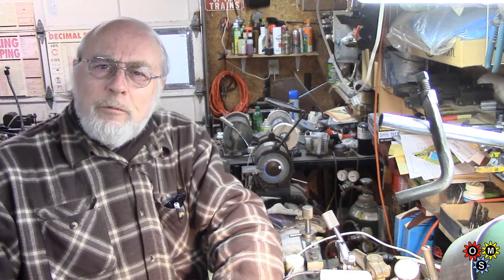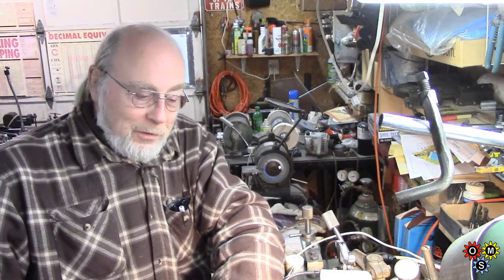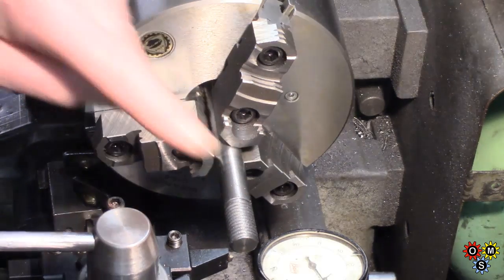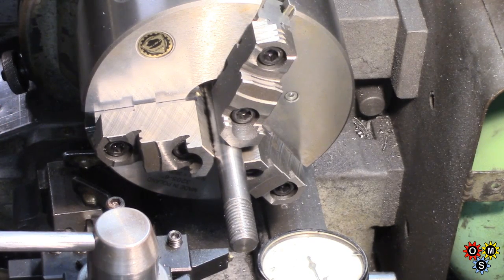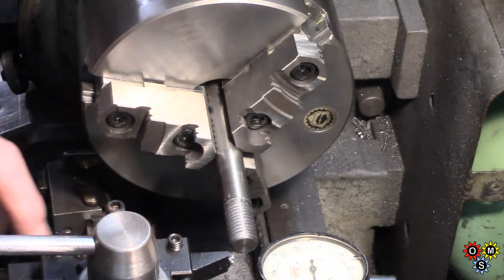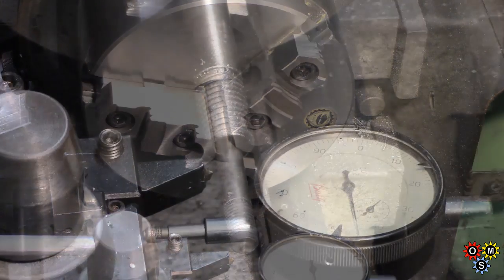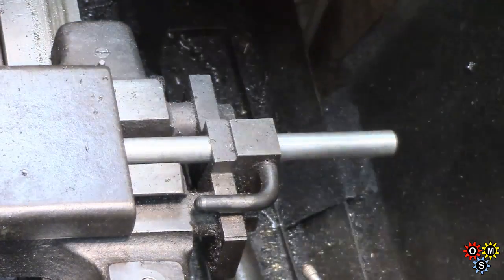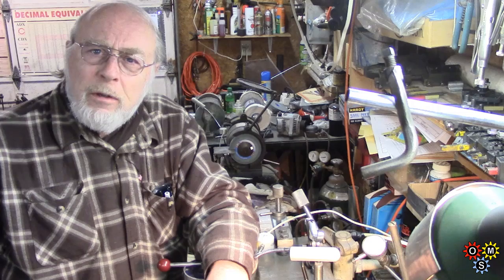Thread Cutting Preferences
Most are well familiar with thread cutting but there are a few variable choices that can differ between machinists.  Here, a simple example showing two aspects I like to employ to make it easier, both for accuracy as well as cross slide return speed. We show the cross slide travel stop and, use of an indicator on the compound. These approaches are just what works well for lil' ol' me!
(Hope you like the new intro gear animation - more fun with the CAD).